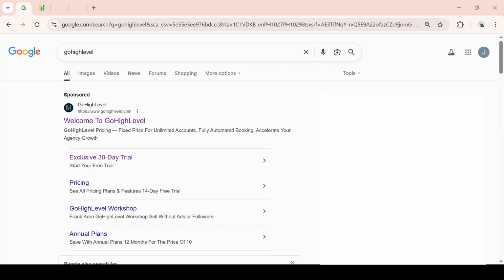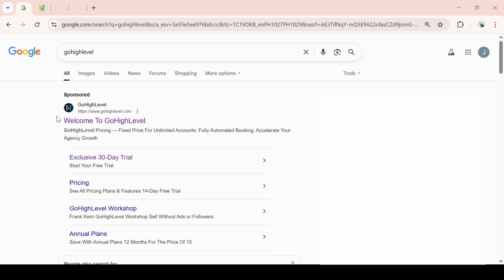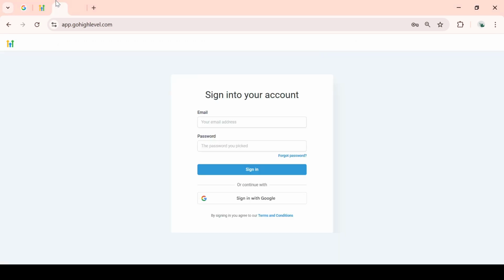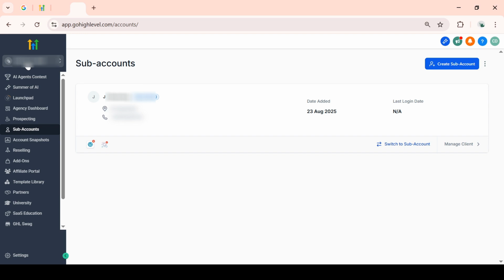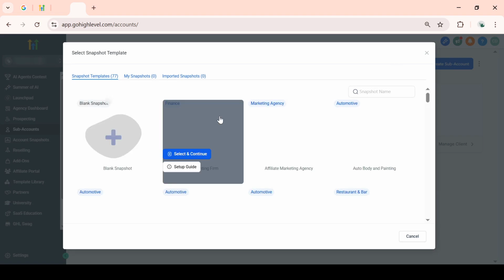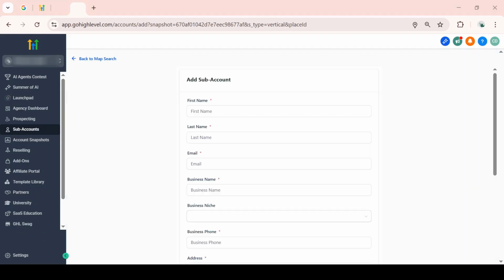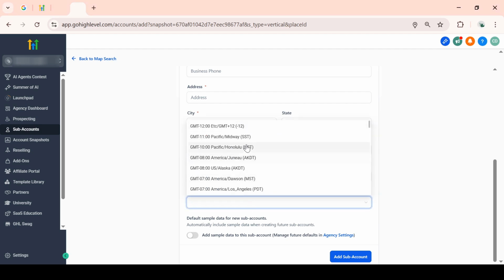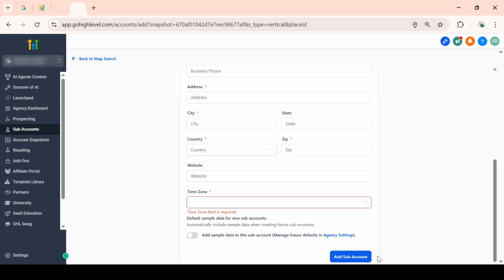How to Create Sub Account in Go High Level [2026 Full Guide]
In today’s video, we cover how to create sub account, Go High Level tips, sub account setup, Go High Level tutorial, CRM sub accounts, digital marketing tools, Go High Level for beginners, account management, sub account features, Go High Level guide, marketing automation, business CRM solutions, online marketing tips, sub account benefits, Go High Level strategies, client management system, agency management tools